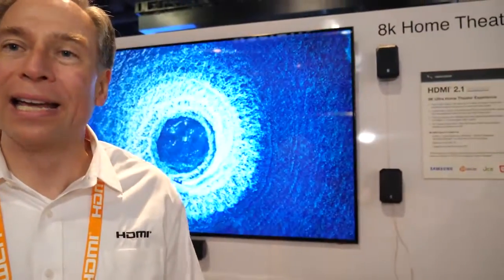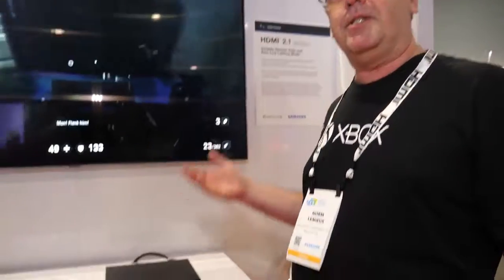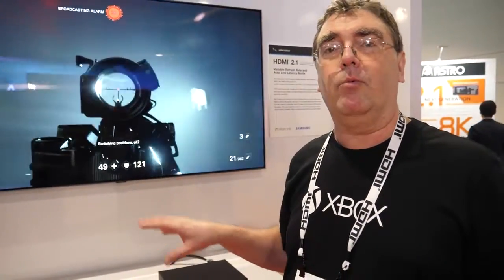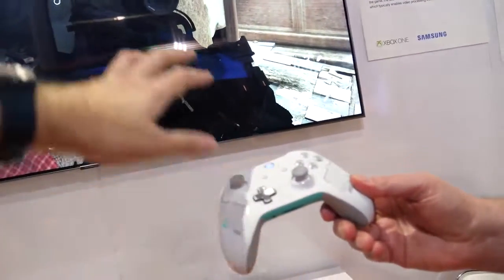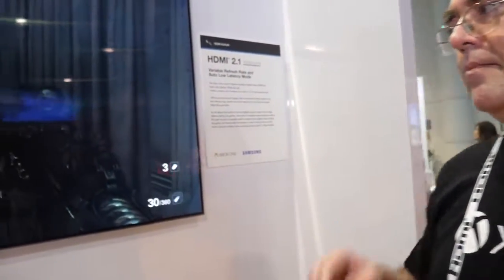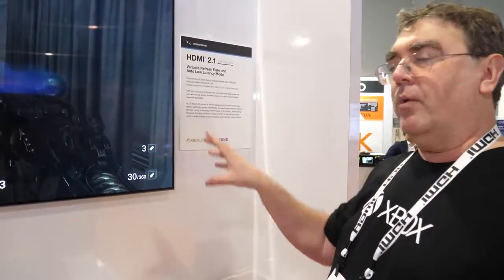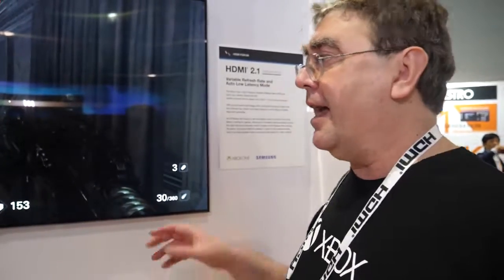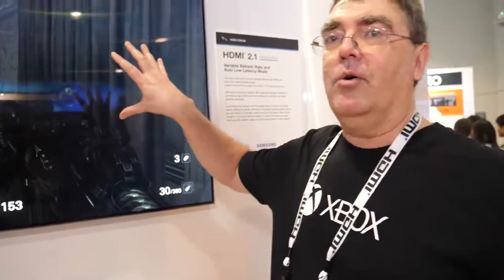THE NEWEST 8K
Check out the newest 8k Xbox.
8k xboxone thenewest8k ultrahd hd 8K vs. 4K vs. HD - Deep Dive
The NEW Samsung QLED 8k 65" | Unboxing & Setup#Is QLED better than OLED? - Unboxing a Massive QLED 8K TV!